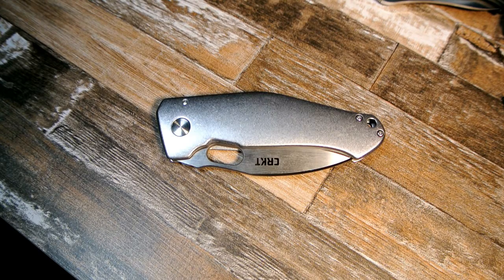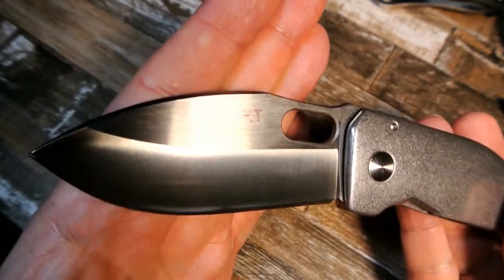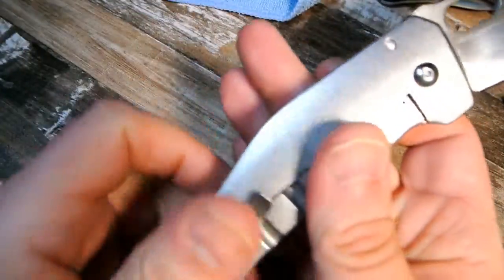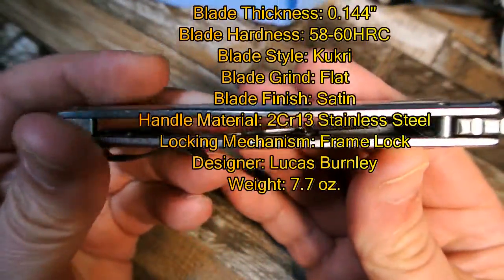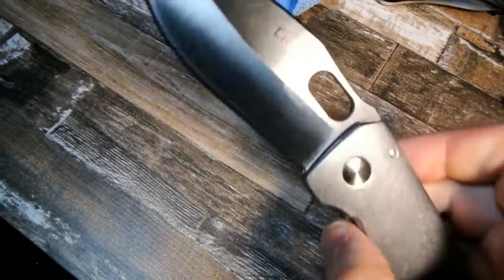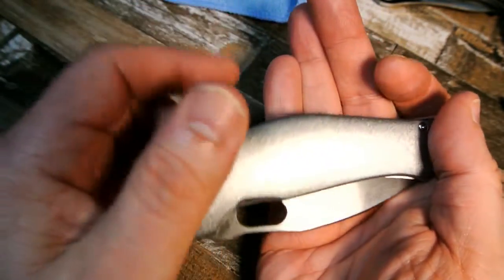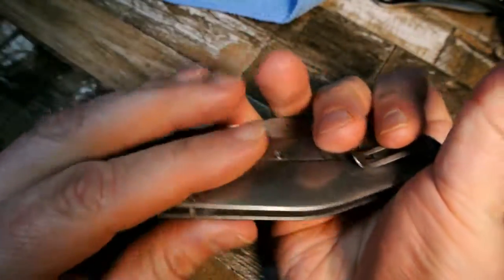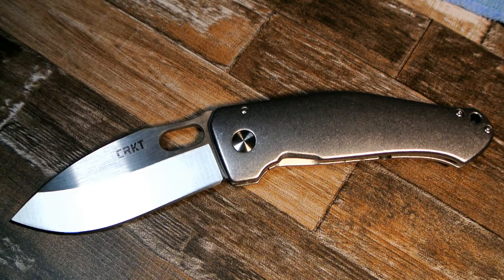PREVIEW : Columbia River [CRKT] Buku Knife by Lucas Burnley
Just a quick preview of the Columbia River [CRKT] Buku Kukri by Lucas Burnley. Review soon to come.

Specifications
Blade Length: 3.75"
Closed Length: 4.856"
Overall Length: 8.313"
Blade Material: 8Cr13MoV Stainless Steel
Blade Thickness: 0.144"
Blade Hardness: 58-60HRC
Blade Style: Kukri
Blade Grind: Flat
Blade Finish: Satin
Handle Material: 2Cr13 Stainless Steel
Locking Mechanism: Frame Lock
Pocket Clip: Stainless Steel (Tip-Up)
Designer: Lucas Burnley
Weight: 7.7 oz.

**Update 10/17/16 - to see a Battle of the Blade Heavyweights - the 7.7 oz CRKT Buku versus the 6.47 oz. Kizer Vanguard Roach! I invite you to check out the following video: